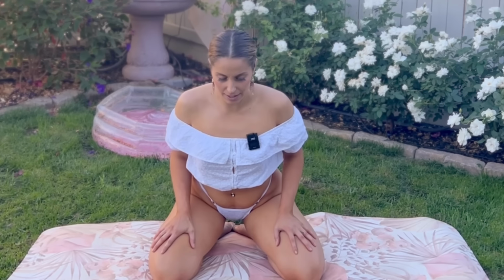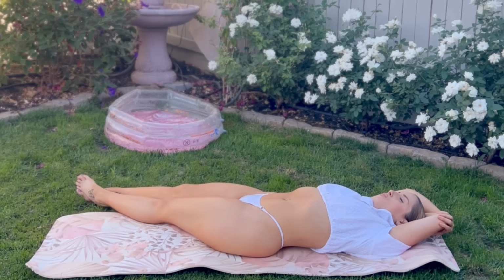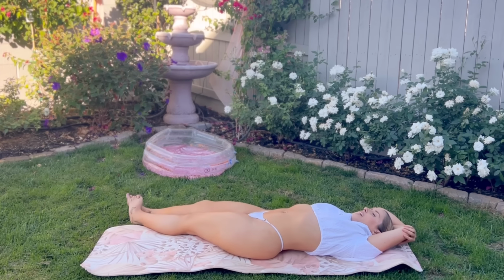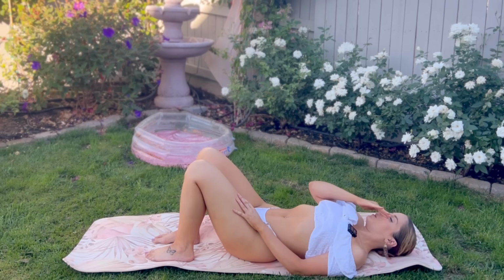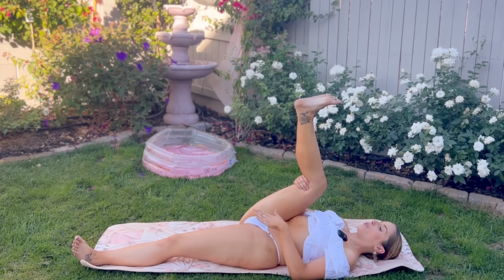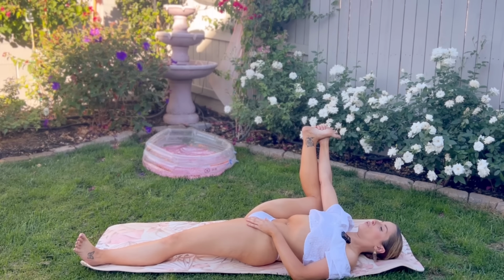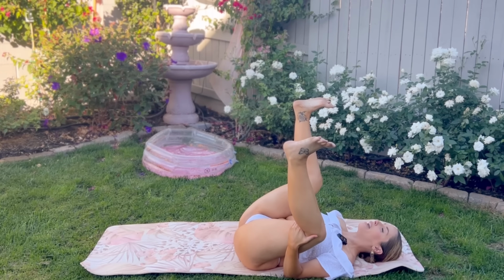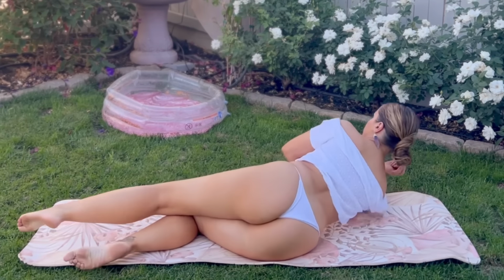10 Minute Best Beginners Yoga for Relaxation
Roll out your yoga mat, have your yoga blocks close by, and join me for a quick class to kickstart your day :)!

Participating in the activities described in recordings provided by Relax with Ashley can cause injury, up to and including serious injury to sensitive areas like the neck and back. Some yoga poses are contraindicated for certain conditions, including but not limited to pregnancy and high blood pressure, and the activities included in may not be recommended for all practitioners. Relax with Ashley advises you to consult with your physician or health professional to determine whether yoga in general and the specific activities included in this instruction are right for your body. As a condition of accessing Relax with Ashley videos you agree to assume full responsibility for any and all risks and injuries you might experience as a result of your participation and agree to hold Relax with Ashley harmless and for any loss resulting from your use of the videos, even those alleged to result from the negligence of Relax with Ashley or its representatives.